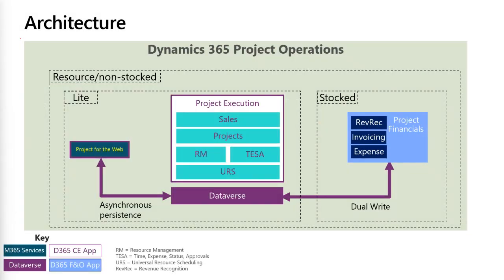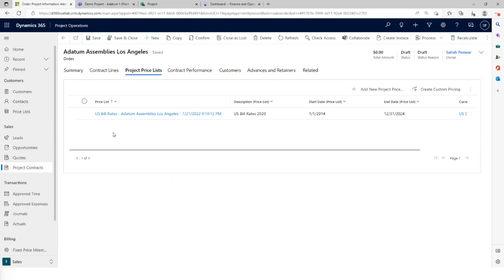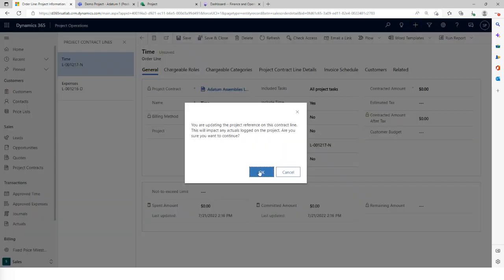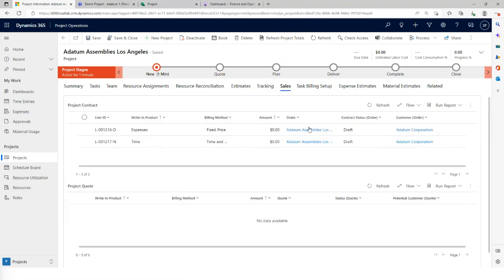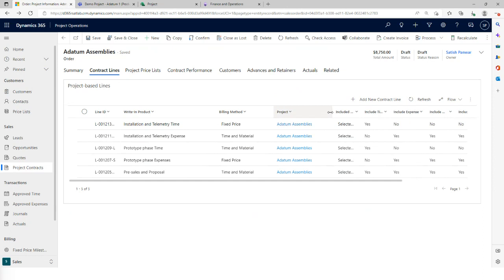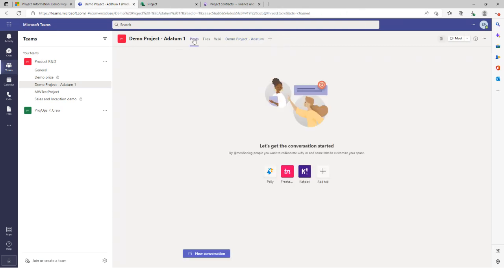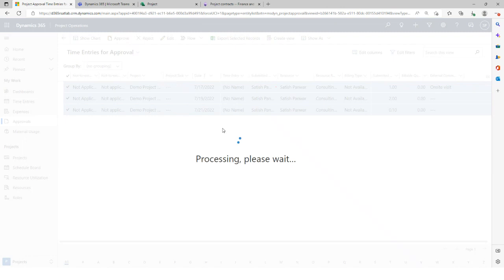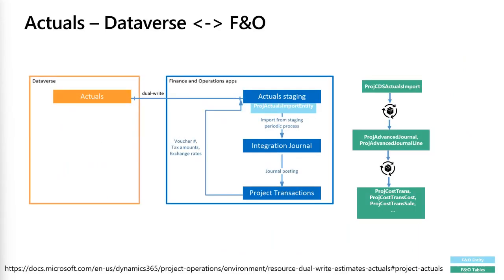Project Management and Time Entry P5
Microsoft Dynamics 365 Project Operations connects sales, resourcing, project management, and finance teams in a single application to win more deals, accelerate project delivery, and maximize profitability. We will cover demonstration of different features and functionalities related to Sales and Inception business processes available in resource/non-stocked based scenarios deployment.